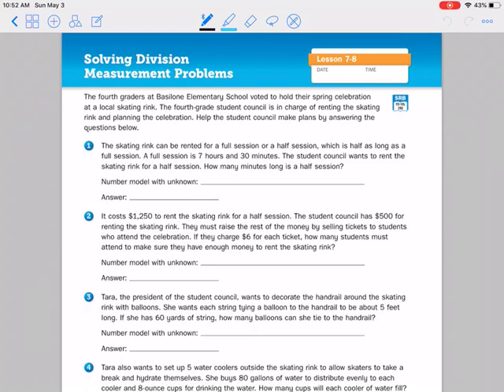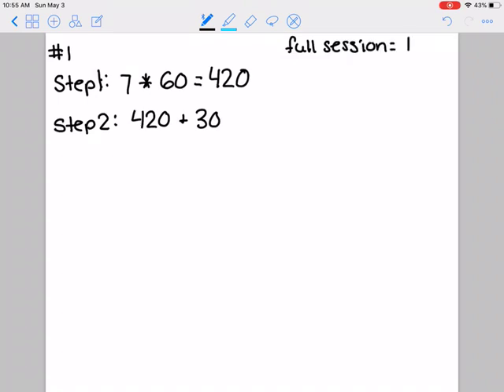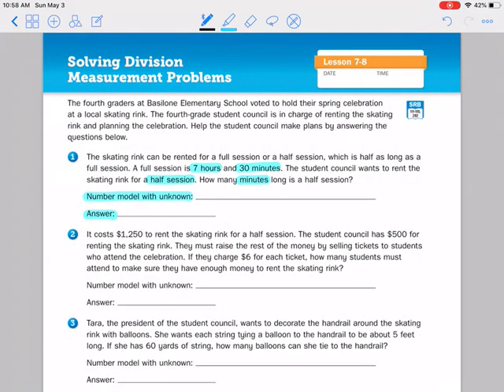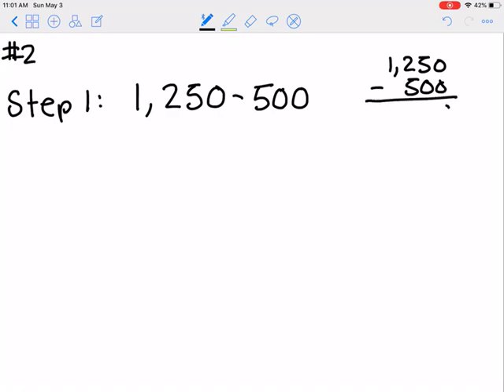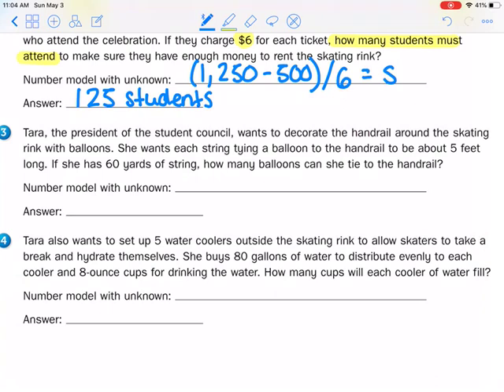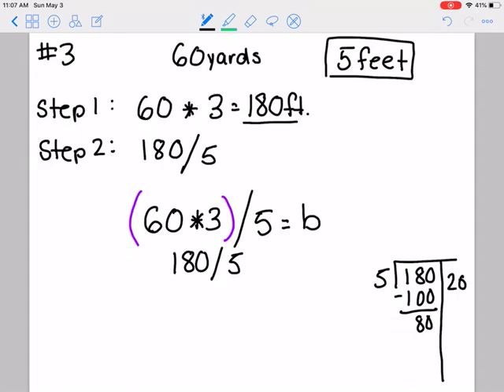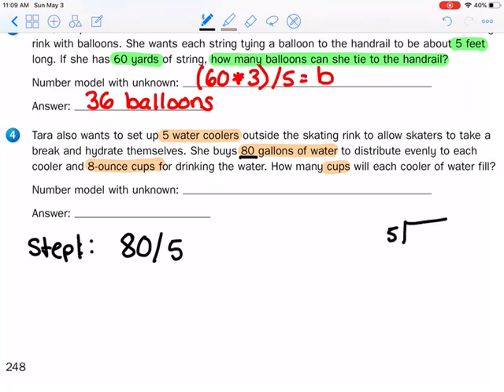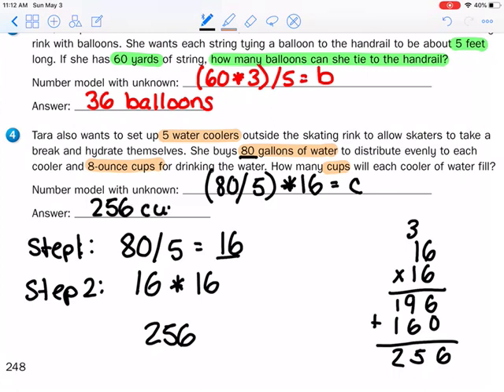Lesson 7.8 Journal Pages Part 1